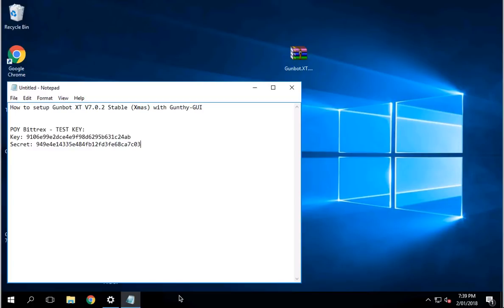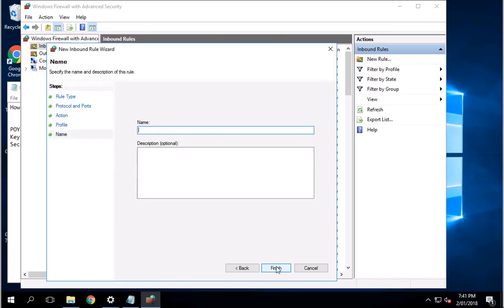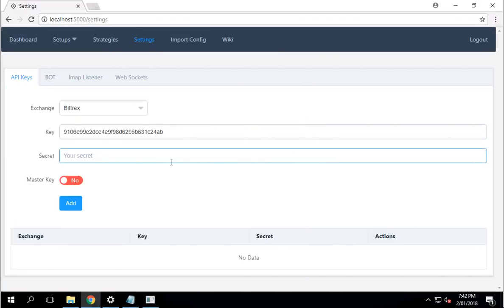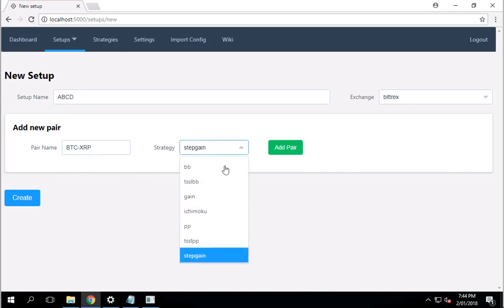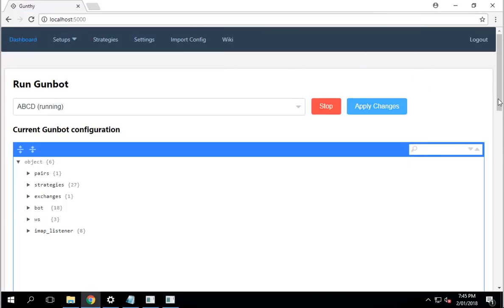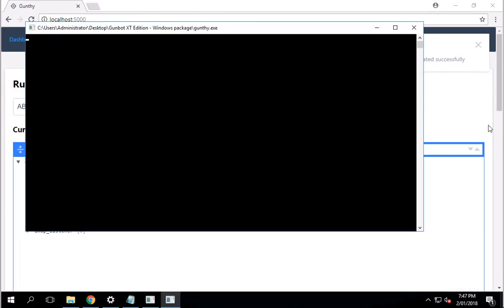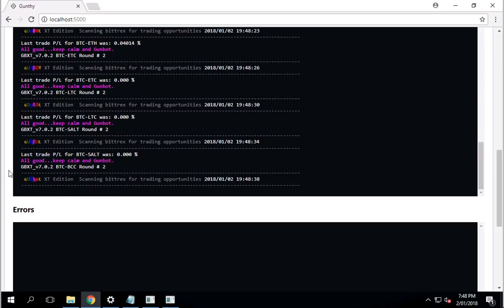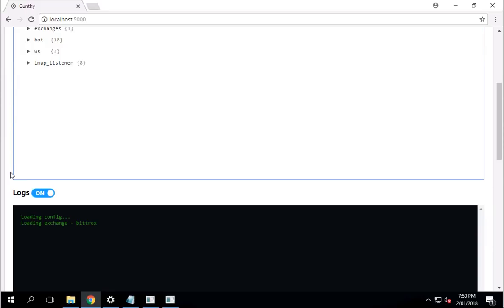How to Setup and Run Gunbot XT 7.0.2 with Gunthy Gui - English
In this video I'm showing you how to setup your Gunbot XT 7.0.2 with Gunthy-GUI for the first time!

This also including how to setup a firewall to authorise the bot and yourself to be able to access to your own machine remotely.

If you or your friends haven't got your own licenses yet or need extra license or plugin.

Authorised Reseller of Gunbot 2018